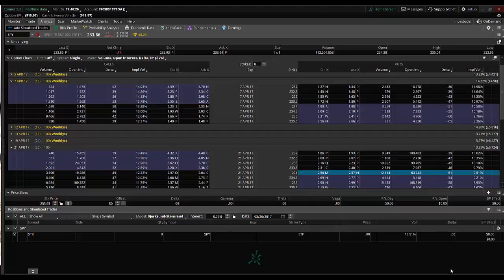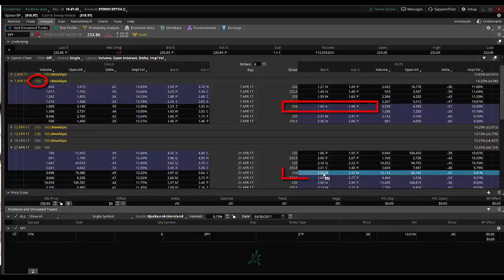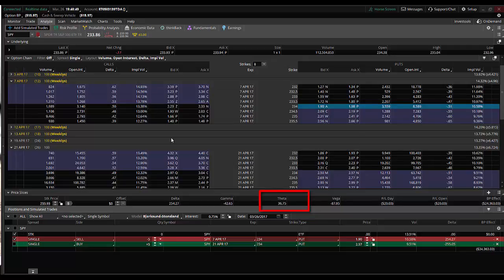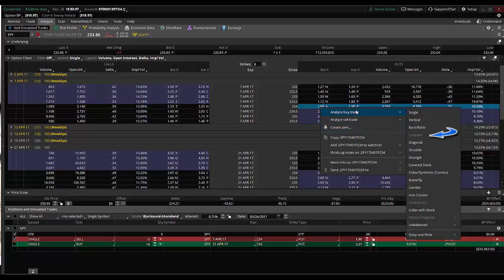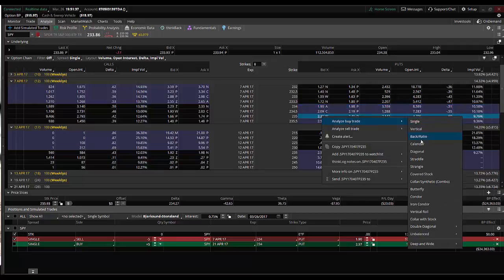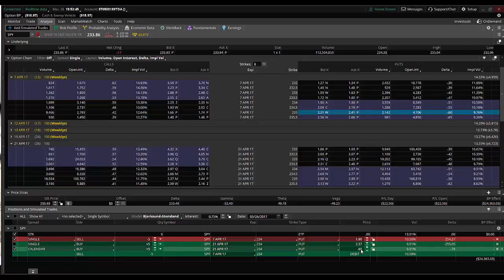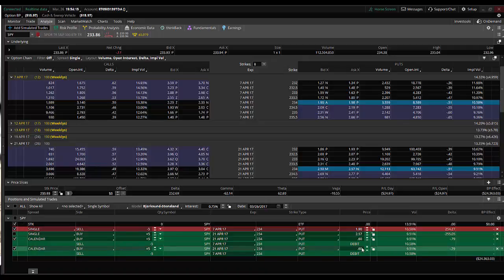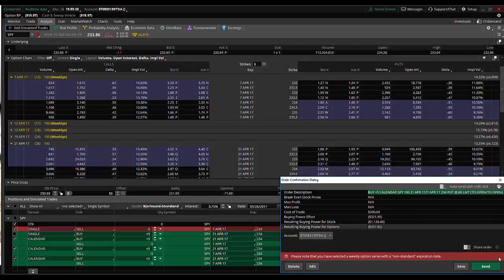BuildingCalendarSpread TOS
Building a Calendar Spread in the TOS Analyzer